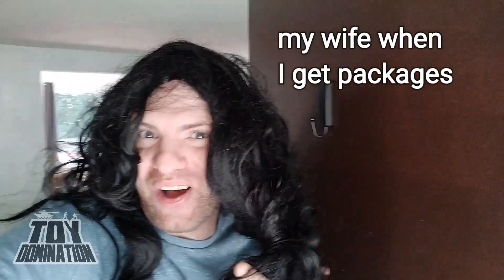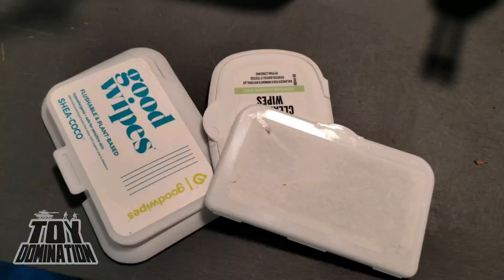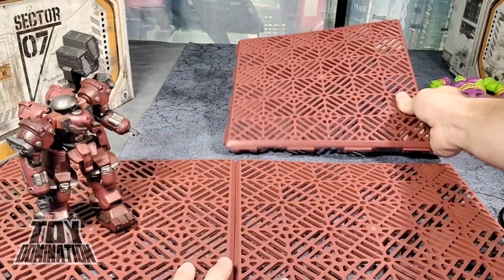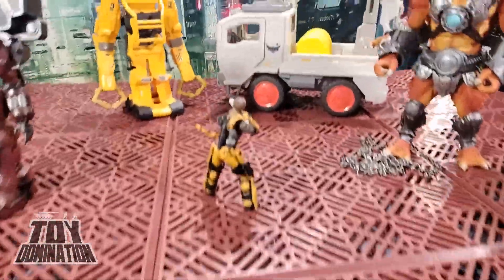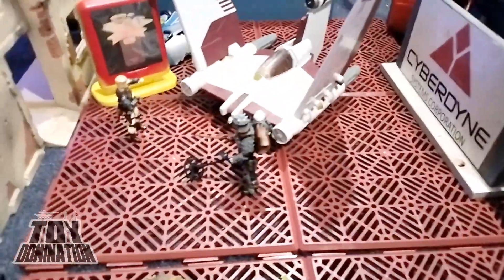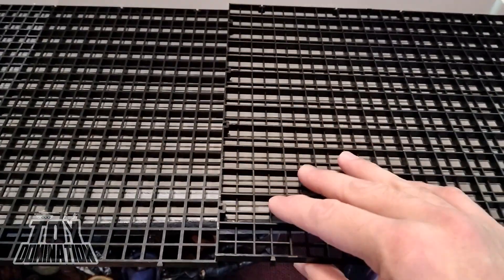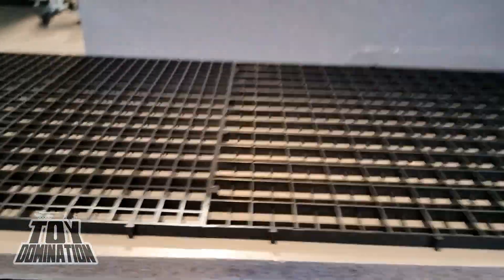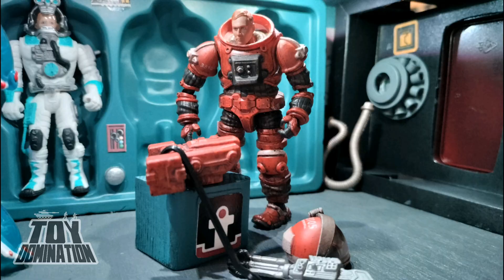Custom Action Figure Sci Fi Decking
Easy peasy panels to make Sci Fi decks for your action figures. 4 once and 6 inch. awesome for Cosmic Legions, Star Wars, GI Joe's, or Marvel Legends.

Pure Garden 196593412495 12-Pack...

Aquarium Fish Tank Bottom...

DOM’s BOOK SERIES: THE ADVENT OF CATACLYSM:

Tungsten Spider (Advent of Cataclysm Book 1) Tungsten Spider (Advent of Cataclysm Book 1)